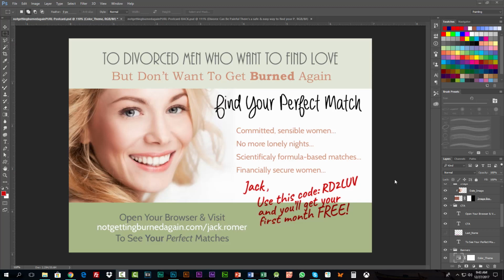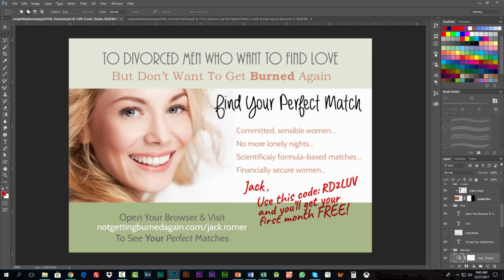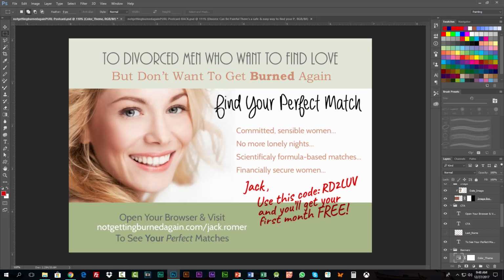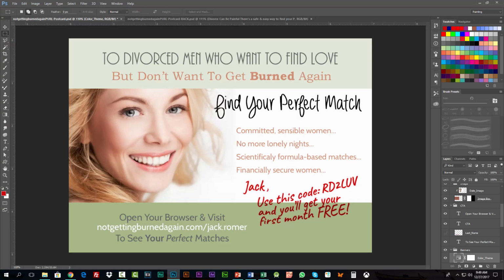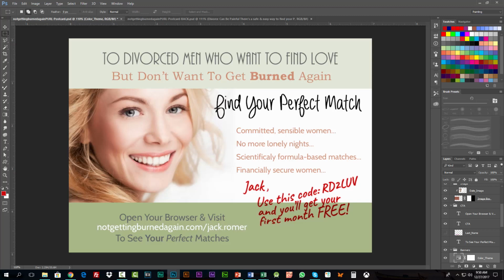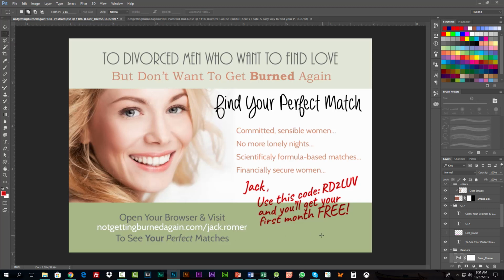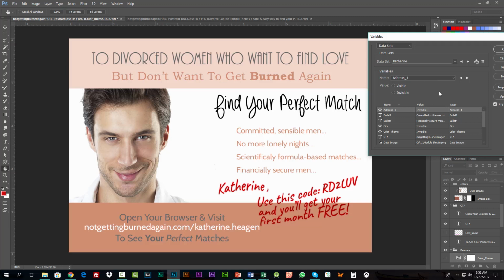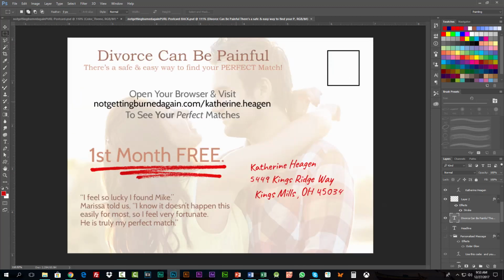VIDEO 1 - Direct Mail Strategies: Introduction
Make your own PERSONALIZED printed postcards - Get ATTENTION and increase responses!

This series of 7 videos will show you how to automate your personalized postcards by connecting your mailing list to Photoshop.

Beyond simple data though, you'll learn how to make printed postcards LOOK handwritten even though they are printed.

For more information on direct response funnels and more, visit us